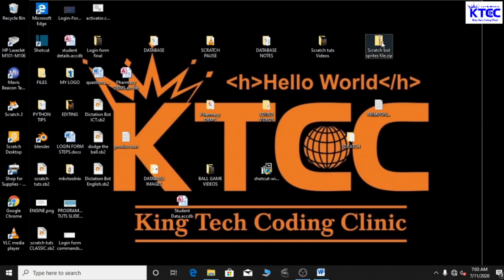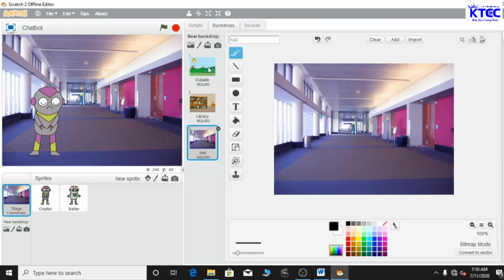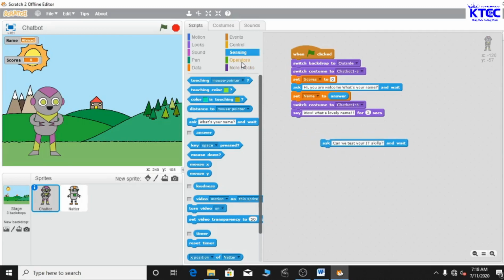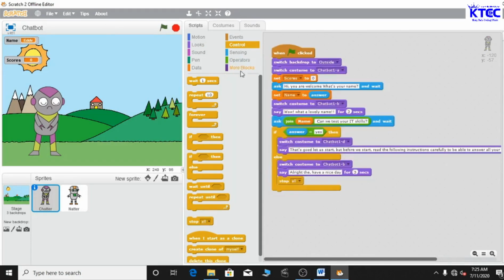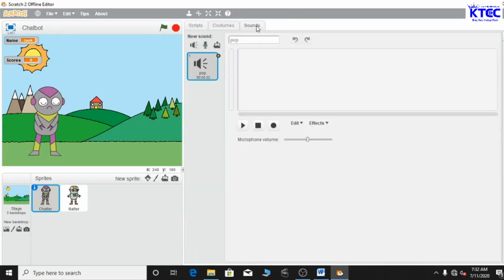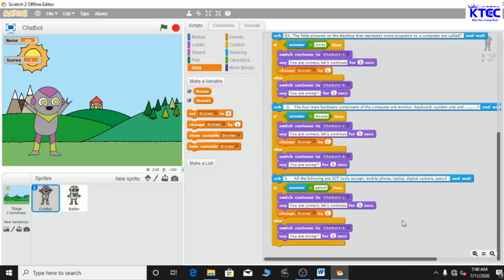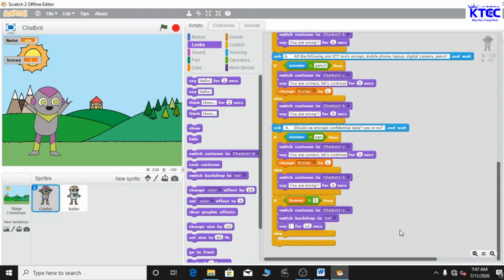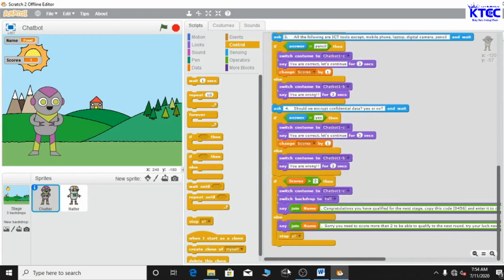How to Create a professional Learning software in scratch programming Part1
In this video you would learn how to create a professional learning software for. This program will prompt you with series of questions given to it, and you will provide answers to the questions, and at the end your score will be displayed to see your progress.